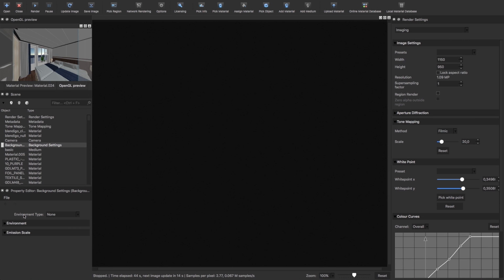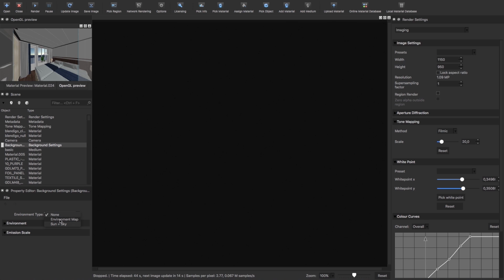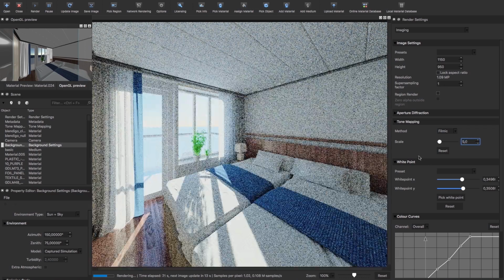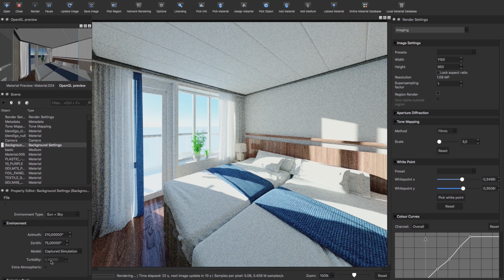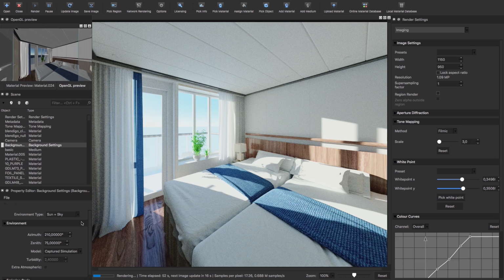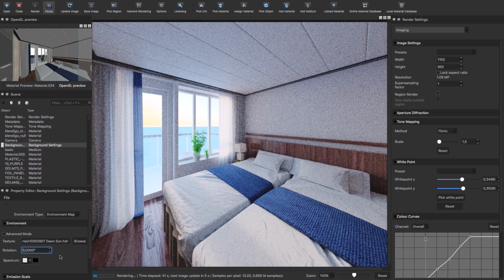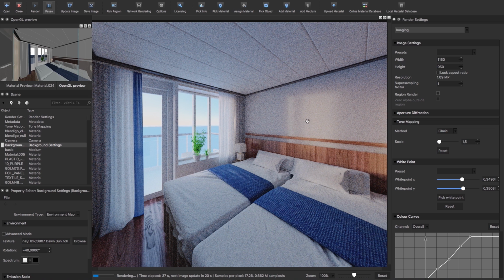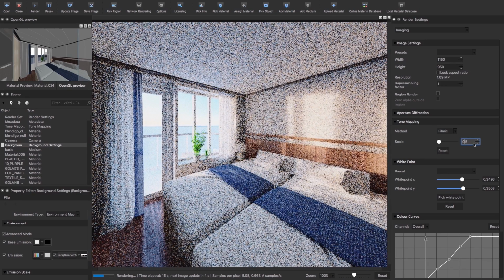Indigo Tutorial - Environment settings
A basic tutorial on the different environment setting and how to use them.

Indigo Renderer 4.0.47 Beta
Rendering hardware: AMD HD 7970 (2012).